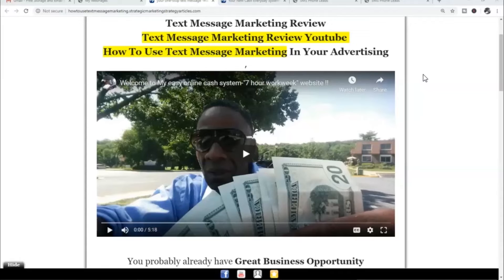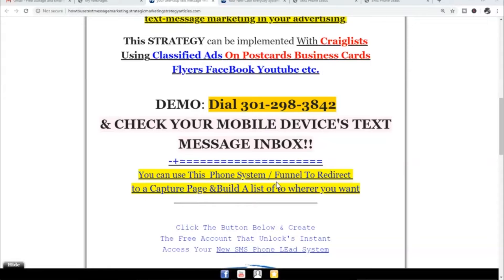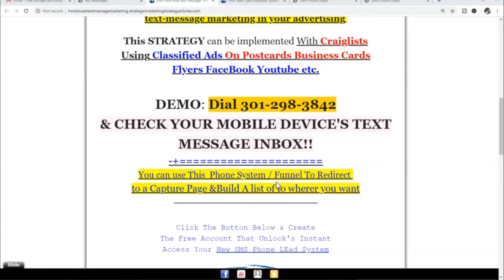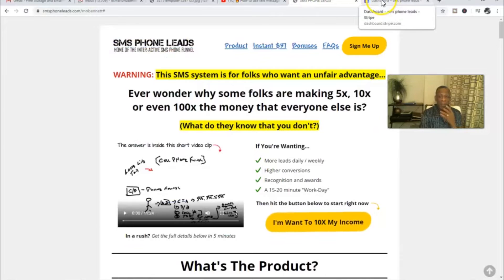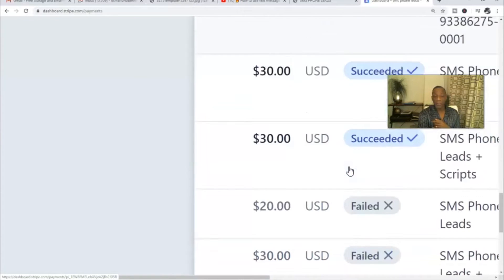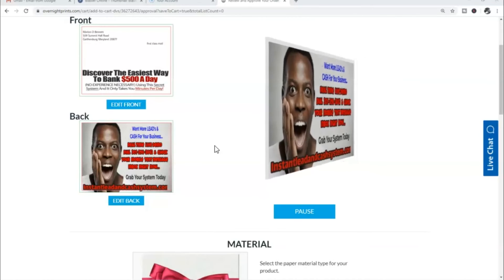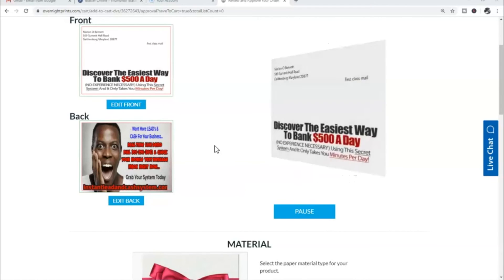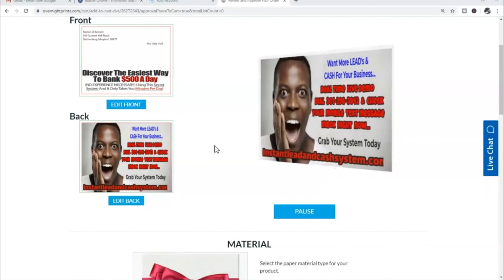What Is Text Marketing how to use text message marketing in your advertising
😎What Is Text Marketing how to use text message marketing in your advertising!!Marlon O Bennett🔥 DEMO: Dial 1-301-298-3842-check your text message inbox !!

In today's text messaging marketing reviw youtube Video I'm talking about
Text -mesage Marketing & how to use text-message marketing in your advertising !!
With a strategy can be implemented With CraiglistsUsing Classified Ads On Postcards Business Cards,Flyers On  FaceBook Youtube etc.

You can also  use The Sma Phone Leads System / Funnel Redirect to a Capture Page to  Build A list  of subscribers on these platforms as well!!

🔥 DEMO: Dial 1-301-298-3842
CHECK YOUR MOBILE DEVICE'S TEXT MESSAGE INBOX!!

Joining Bonuse's
🔥 100-Pre-Written FaceBook
Marketing Ads & Social Media Post / Great Conversation:Starter's You  Can Use These Ads To Post on Your Timeline  or FanPage That Link's To Your SM Phone Leads System or anything you want!!
🔥 Hot New 2020 Craigslist Marketing / Training
How to post simple$3-$5 Craiglist Ads / up to 3 Ads a Day / Every 48 Hours
"🔥 How To Start Driving Traffic/ People To Your "SMS Phone Leads/ Newbies On Fire " Sales Funnel Starting Within The Next 24 Hours" -SoloAds

to recieve your joining bonus's

smsphone lead review.

how to use text message marketing in your advertising,text message marketing review intercative phone lead reviw,youtube.newbies on fire review,.newbies on fire review
youtube, newbies on fire walkthrough,press icash.sms phone leads review.

In today's Video Lets talk about Text -mesage Marketing & how to use text-message marketing in your advertising !!

This is strategy can be implemented With CraiglistsUsing Classified Ads On Postcards Business CardsFlyers FaceBook Youtube etc. and You can use This  Phone System / Funnel To Redirect to a Capture Page & Build A list  of subscribers...

Or whatever you want...

Joining Bonuse's
🔥 100-Pre-Written FaceBook

The original student of the
game of Internet Marketing

what is text message marketing,how to use text message marketing in your advertising,text message marketing review,text message marketing review youtube,text message marketing review intercative phone lead review